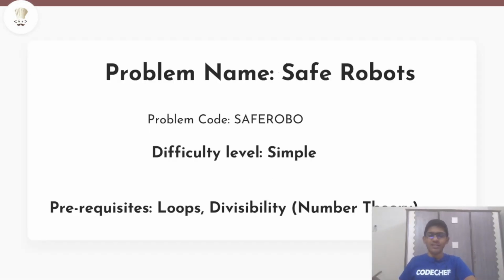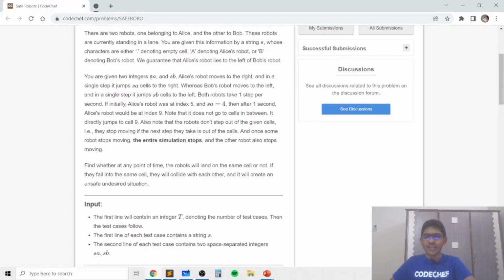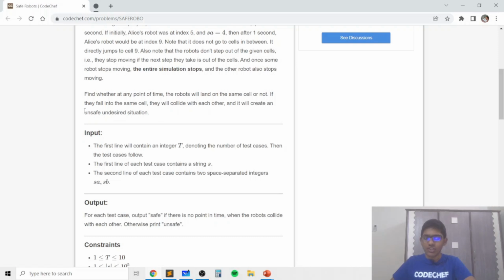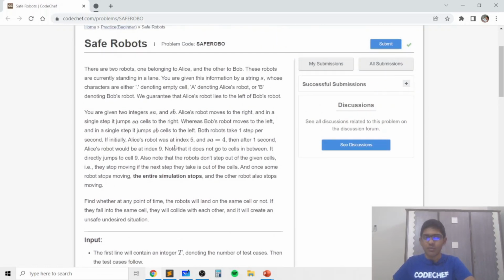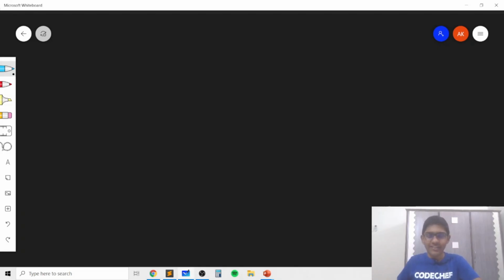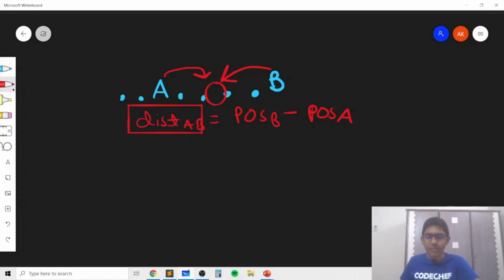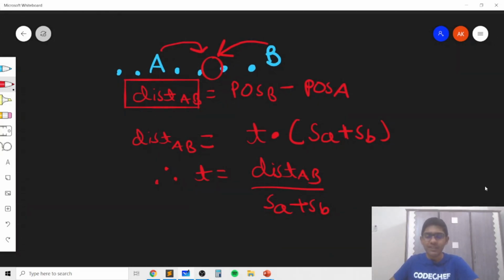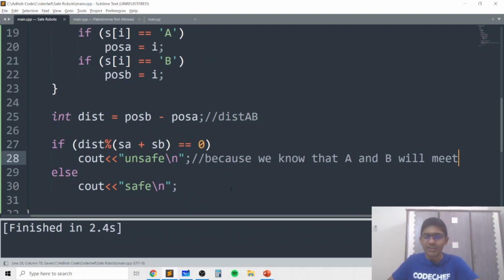SAFEROBO | Safe Robots | Coding with Logic: CP Problems Solved Simple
"Improve your skills and logic and master the art of Competitive Programming with CodeChef. It's best if you can solve it yourself. But if you can't, you can always check out the detailed explanation of the problem by our expert educators in these videos where top coders and experts in the industry will explain questions of varying difficulty in detail. In this video, Adhish Kancharla will be discussing the problem: Safe Robots (SAFEROBO ).

You can skip to watch the relevant parts:
Timestamps
0:00 – Intro 0:25 – Problem explanation 2:10 – Examples 3:40 – Key idea 5:49 – Code